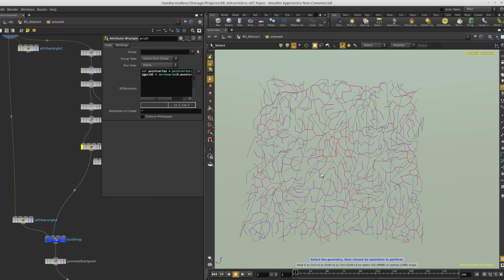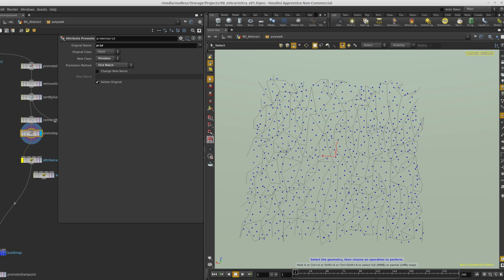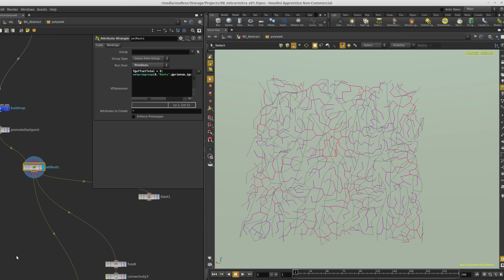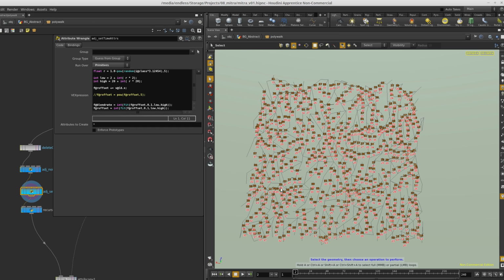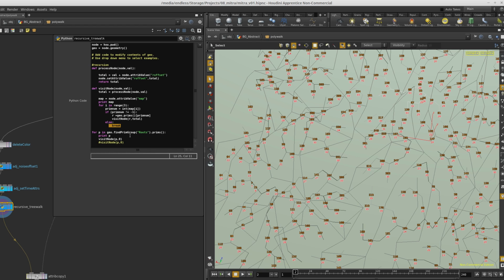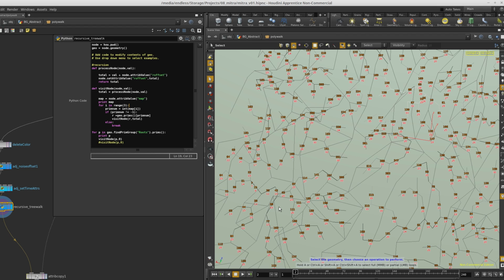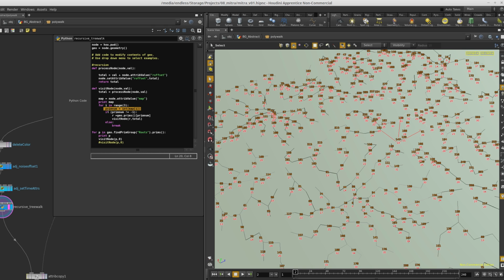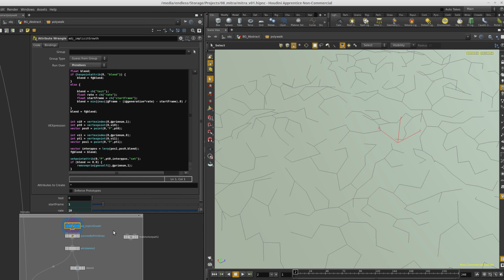05 PolyWalk VariableRate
Matt Cordner suggested adding variable rate into the system. This was very tricky. Thanks to Chris Allen for the pointers on recursion and avoiding N^2 problems.

OTL: has been updated aswell.